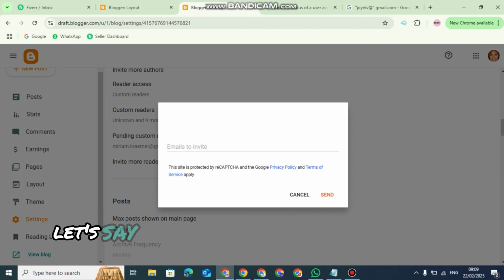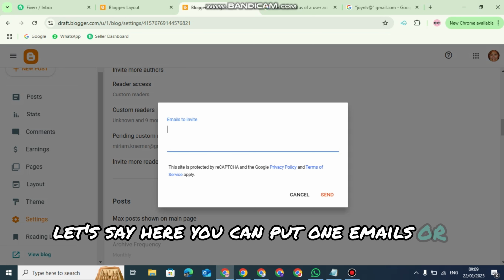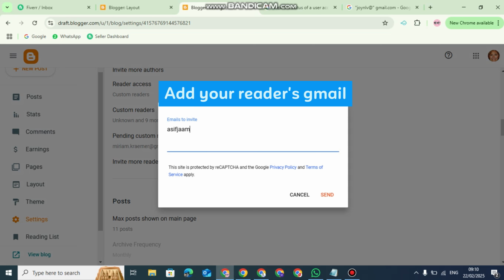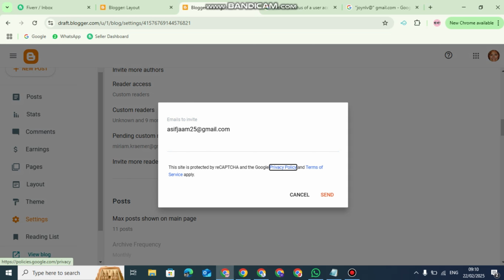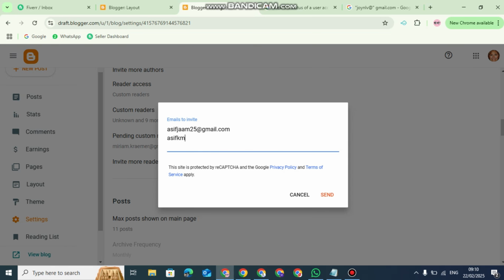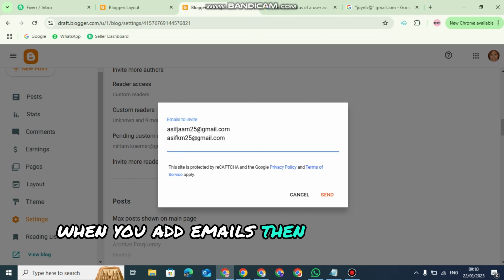How to Invite Custom Readers to Your Blogger (Blogspot) for Exclusive Content – Step-by-Step Guide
Looking to share premium content with a select audience on your Blogger (Blogspot) website? In this video, I’ll walk you through the process of inviting custom readers, managing private content, and setting up exclusive access effortlessly. Watch now and take control of your blog’s readership!

Want to share premium content with selected readers on your Blogger (Blogspot) website? In this video, I’ll show you how to invite custom readers, set up exclusive access, and manage private content effectively. Watch now to learn step-by-step!

📧 Questions or Suggestions? Drop them in the comments below! We're here to help you succeed.